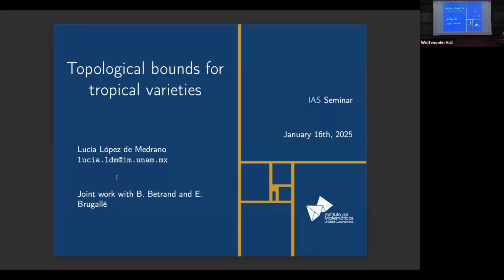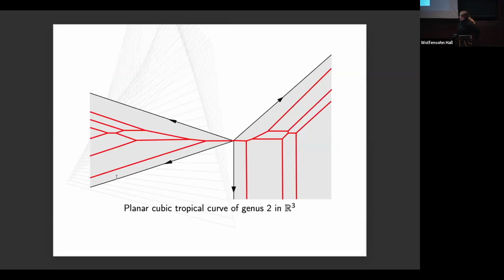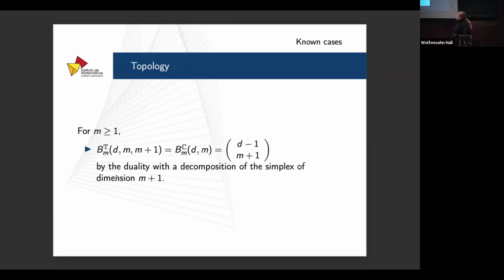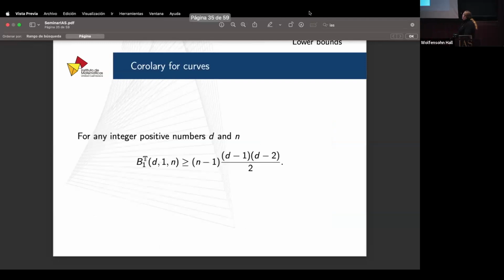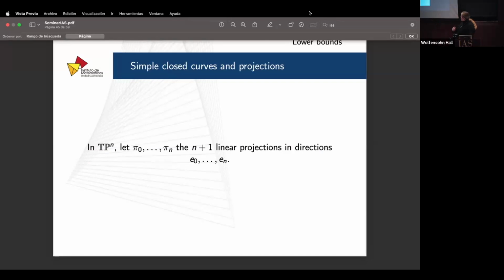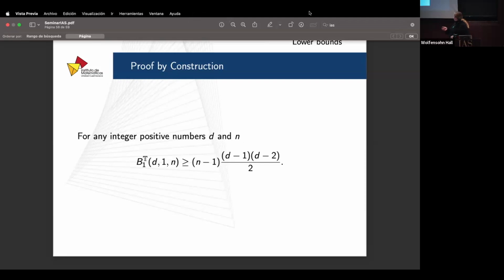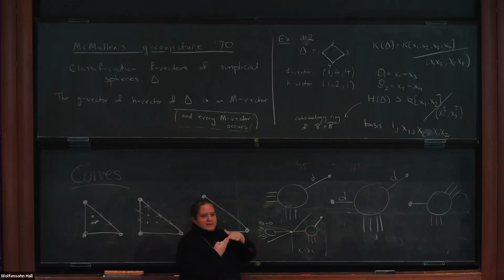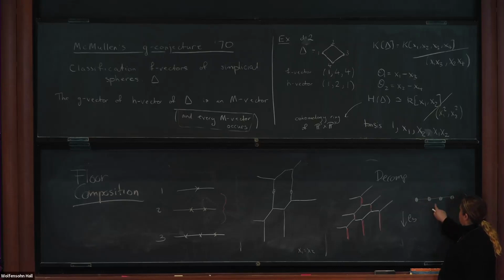Topological Bound for Tropical Varieties - Lucia Lopez de Medrano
11:00am|Simonyi 101
Topic: Topological Bound for Tropical Varieties
Speaker: Lucia Lopez de Medrano
Date: January 16, 2025

The construction by Mikhalkin of a non-planar tropical cubic curve in R^3 of genus 1 marked a significant breakthrough in the study of combinatorial tropical varieties. It was the first known example of a non-realizable tropical variety, with the obstruction being of a topological nature.

More recently, it was shown that the upper bound on the top Betti number of combinatorial tropical varieties, for a given dimension and degree, also depends on the codimension, which contrasts with the complex case. Specifically, for any three positive integers d, m, and k, there exist tropical varieties of degree d, dimension m, and codimension k whose top Betti number is equal to k times the upper bound on the top Betti number of complex varieties of degree d and dimension m. The method used to construct these examples is known as Floor composition. For lower dimensions and degrees, these constructions are maximal.

This is joint work with Benoît Bertrand and Erwan Brugallé.